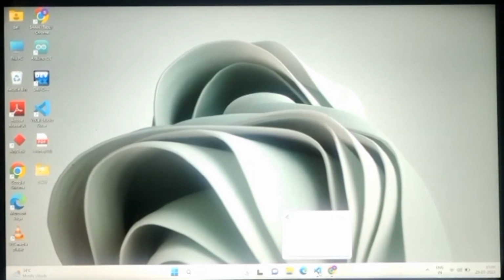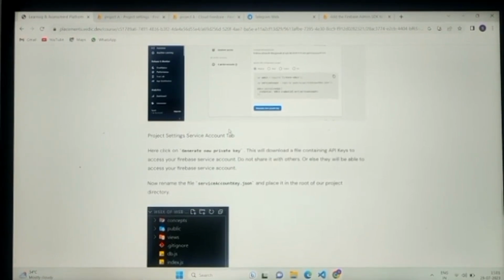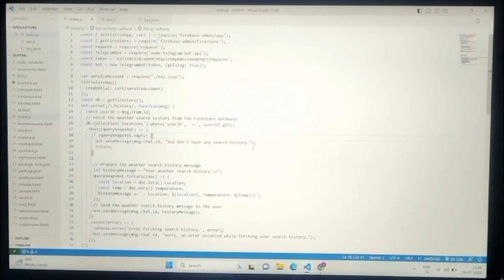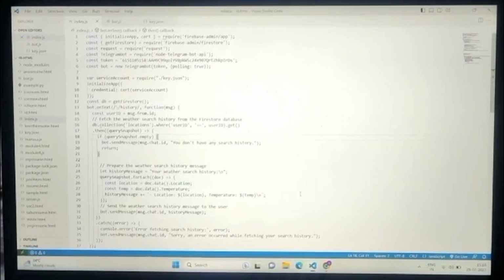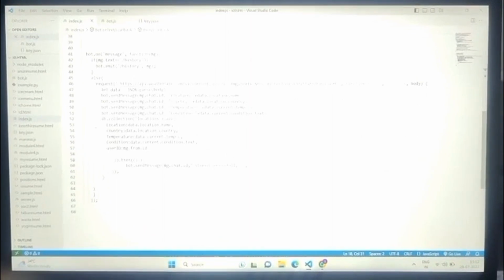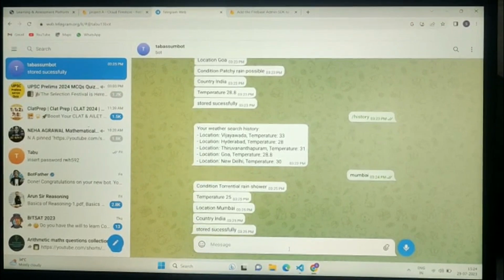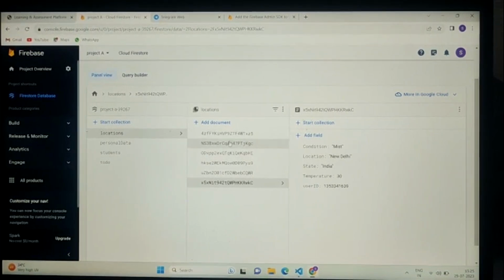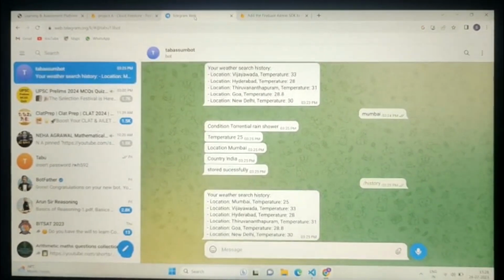Interactive chatbot with database concept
Interactive chatbot with database Concepts using firebase - firestore database